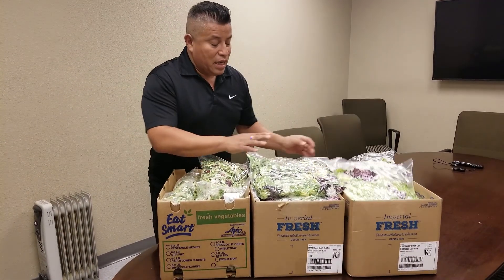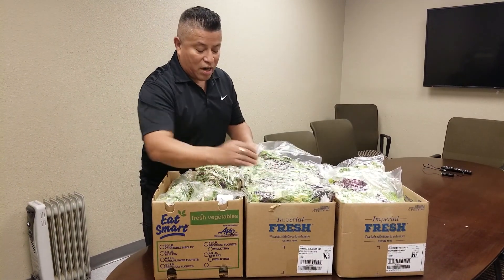Produce Spotlight 7/6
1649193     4/5 LB   IMPFRSH  LETTUCE SALAD CALIFORNIA BLEND
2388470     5/2LB     APIO     KALE FRESH VEG BLEND
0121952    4/2 LB   IMPFRSH  LETTUCE SPRING MIX W/HEARTS